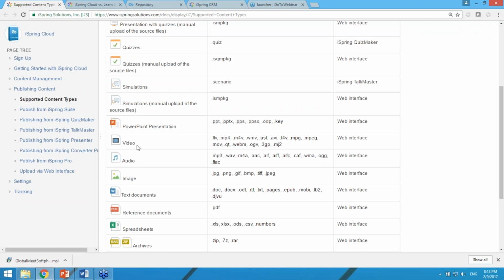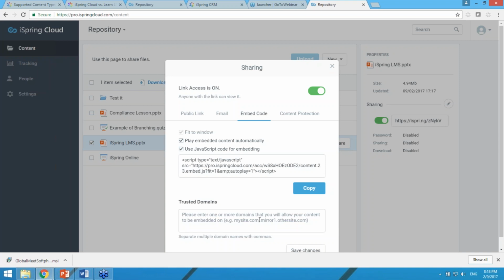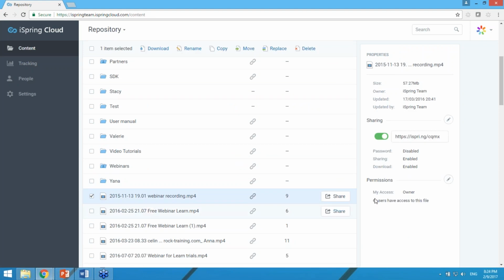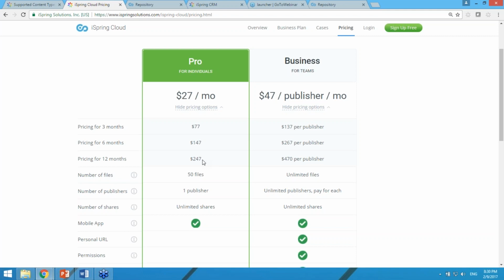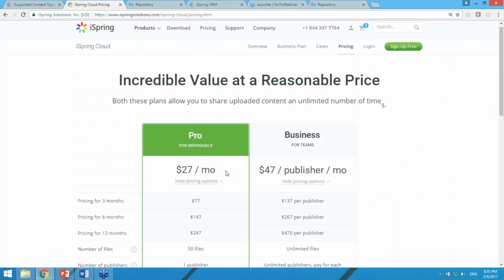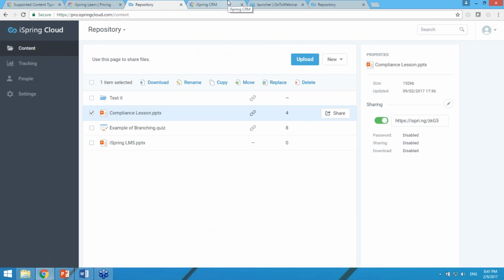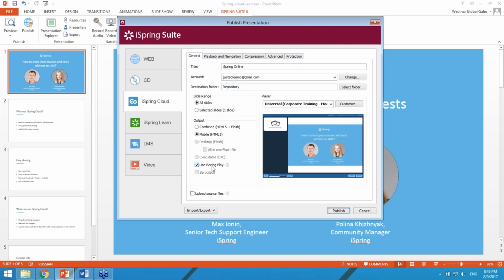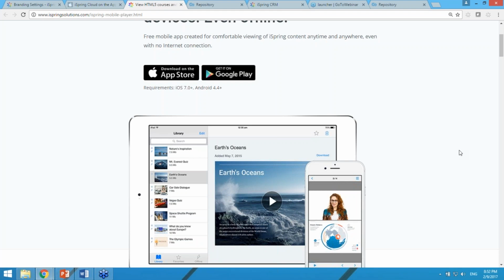How to share your content without an LMS